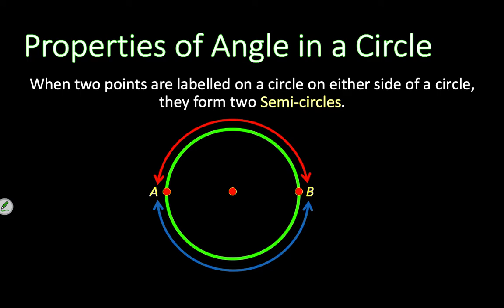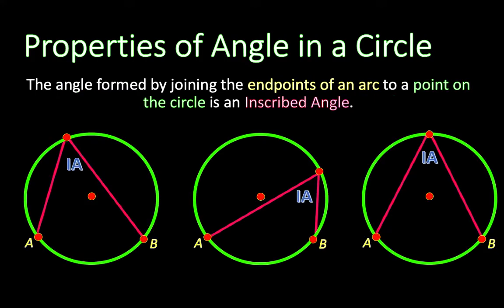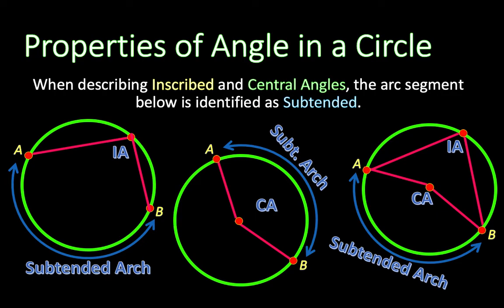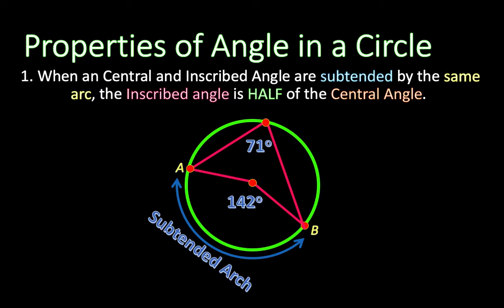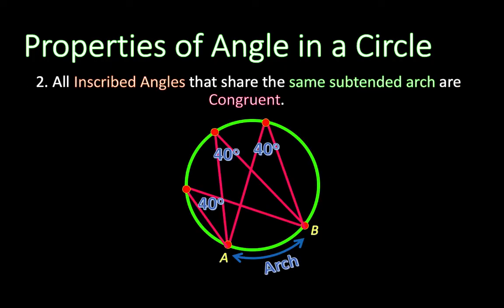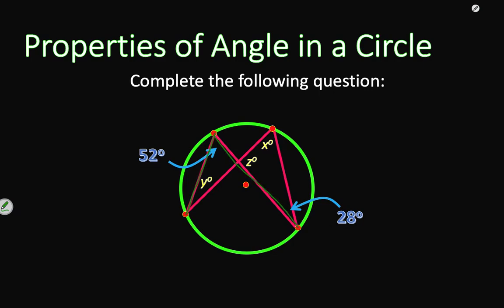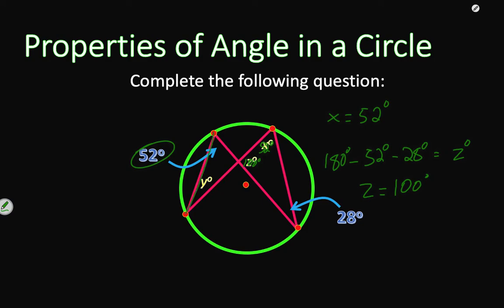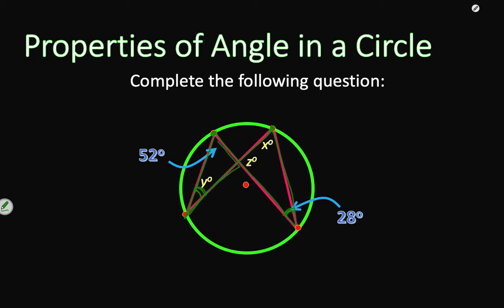Circle Properties 5